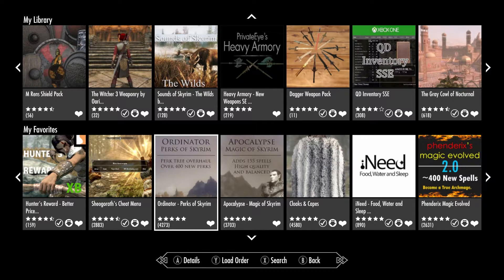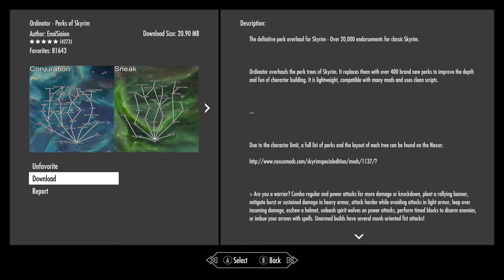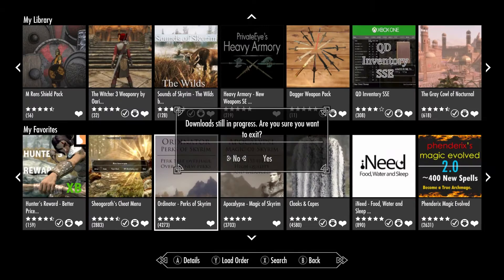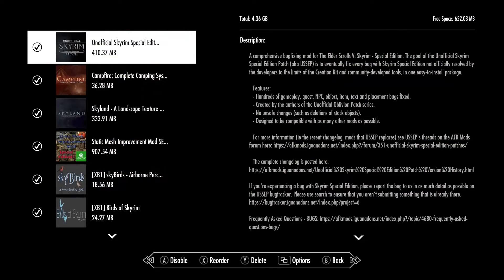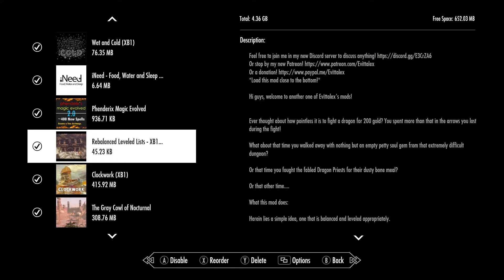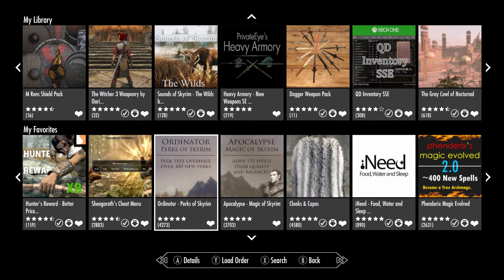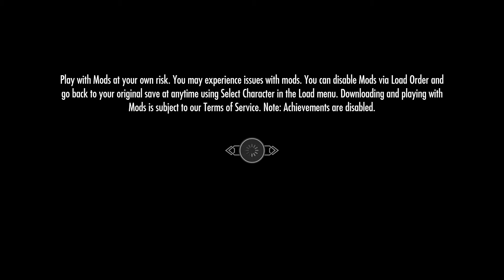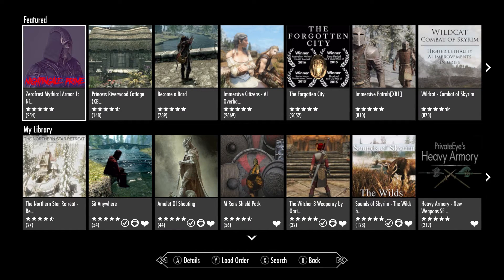WELL CRAP...THAT'S BAD...BUT IT'S NOT OVER!!!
***MODS IN USE***(NOT IN LOAD ORDER)
Hunter's Reward- Better prices for hunting materials
Rich merchants of Skyrim: Special Edition
Lampposts of Skyrim: Special Edition
Ars Metallica
Vivid weathers
Skyrim Graphic Overhaul
Diverse dragons
Scoped Bows XB1
Visible Favorited Weapons
[XB1] TES Combined Music
Skyland
Lush Overhaul
Sjel Blad Castle
Kynes Breath
Enhanced Blood Textures
Leanwolfs Better shaped weapons
Skyrim Graphic Overhaul
BIG: More Decapitations
Project Hippie
Cheat room
Sheogoraths cheat menu
Phendrix's magic evolved
Landlord
bigger trees
wearable lanterns
(everything that has to do with birds of Skyrim)
SMIM
Realistic water Two
Realistic Water Two patch for iNeed
Better vampires
Master of the summit
Sounds of Skyrim
M Rens shields
Dagger Pack
Dwarven storage
Amulet of shouting
Seapoint settlement
Sauron's armor
Gondorian armor and weapons
Whispering waters
Draconic armor
Sit anywhere
Castle draco riverwood
CL's ebony weapon replacer
Clockwork
Mithrodin blade
Black and gold ebony armor retexture
Glowing elven weapons and armor retexture
The Northern Star Retreat- Revisited
The gray cowl of Nocturnal
CL'S DAEDRIC WEAPON REPLACEMENT MOD
CL'S ORCISH WEAPON REPLACER
Armored redguard clothing
Faerdham